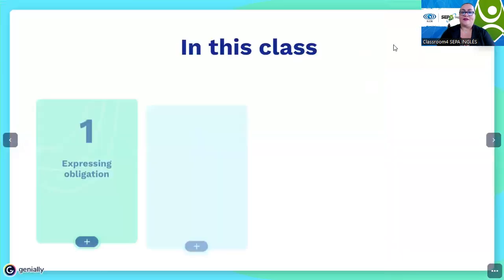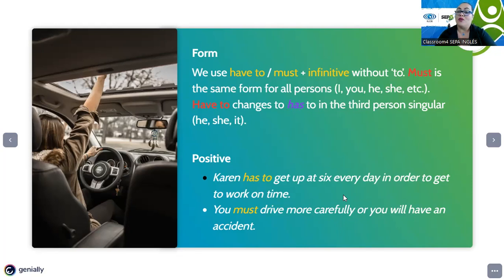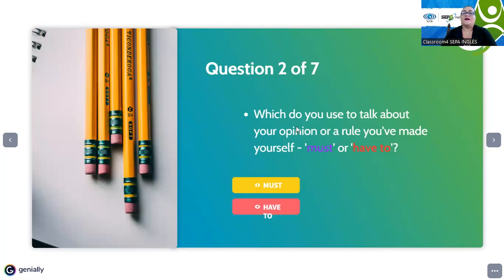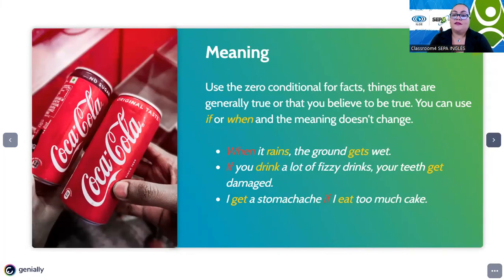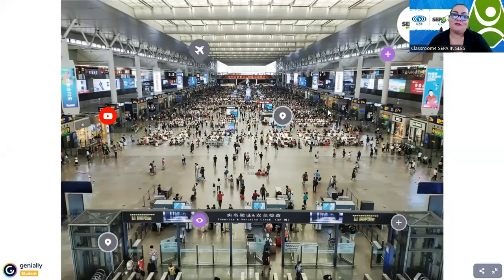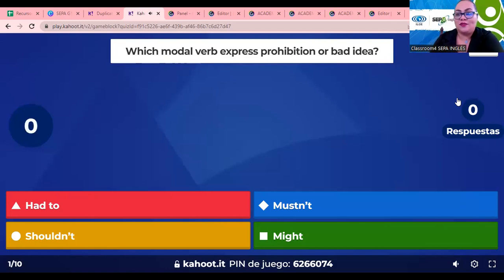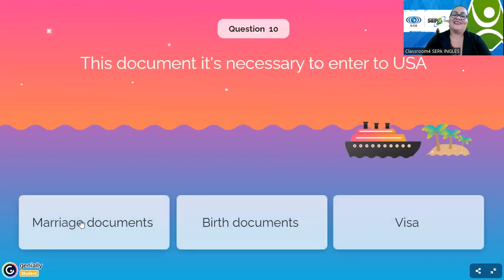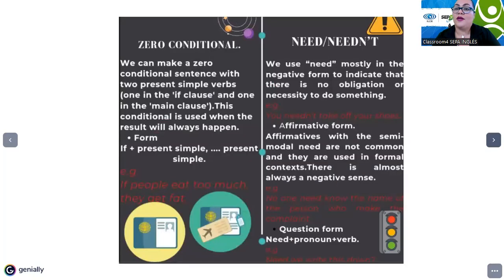UNIT 33 ARRIVALS AND DEPARTURES